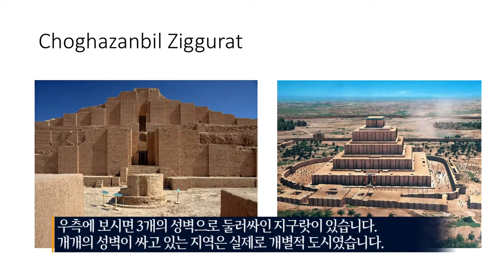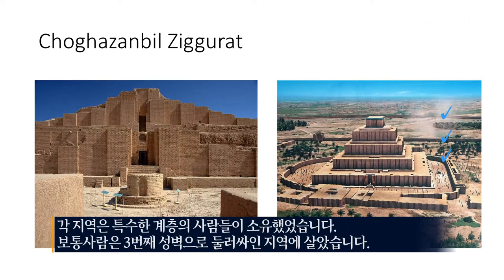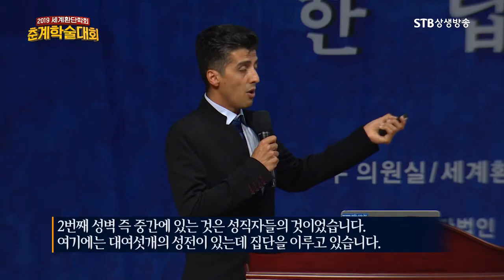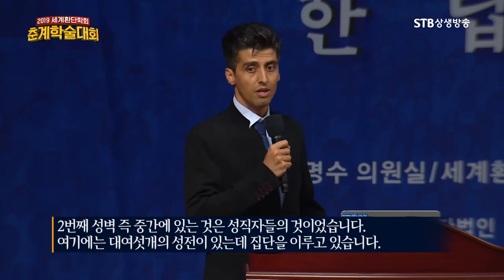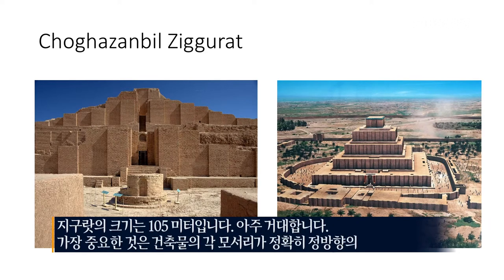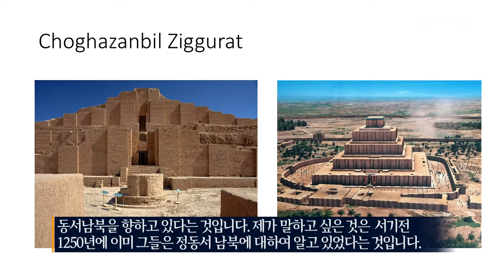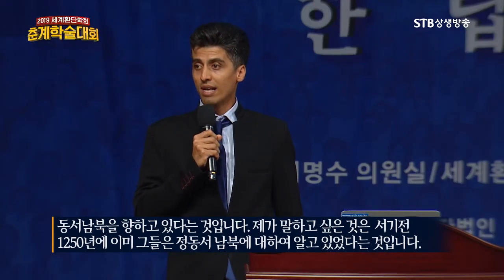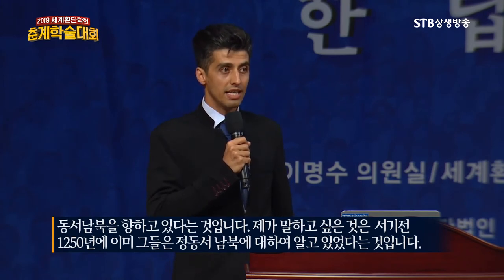이란 페르시아의 피라미드 지구랏의 의미와 원형ㅣ문헌과 유물로 보는 이란의 고대사ㅣ마흐디 하자카니 상생문화연구소ㅣSTB상생방송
STB상생방송)
STB스페셜 2018 세계환단학회 추계학술대회 1부
정건재 교수 민영진 교수 이익환 회장

 추계학술대회 2부_ 조원호 교수 강정모 교수

증산도 진리가 궁금하세요?
아래 링크에서 서식을 정성껏 적어주시면 무료로 소정의 소책자를 보내드립니다.